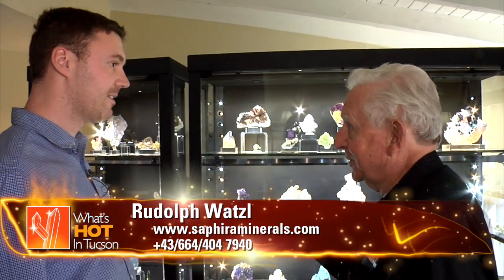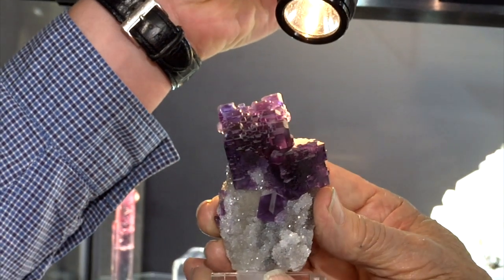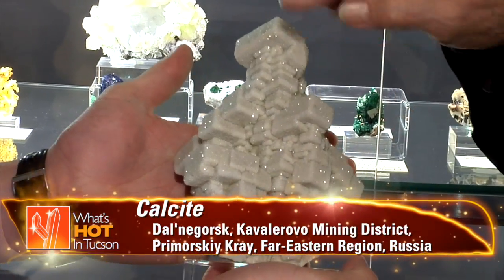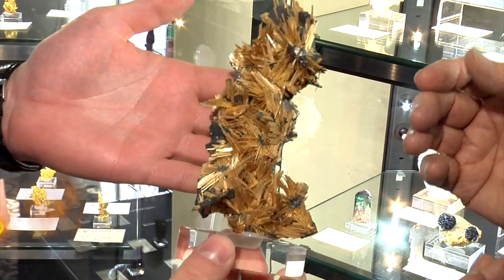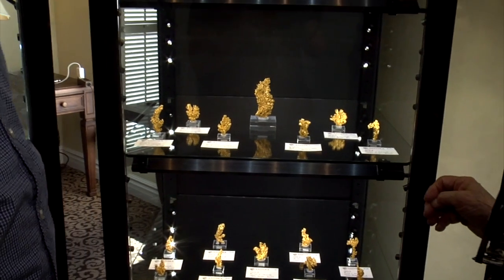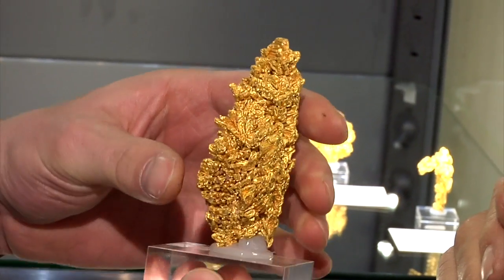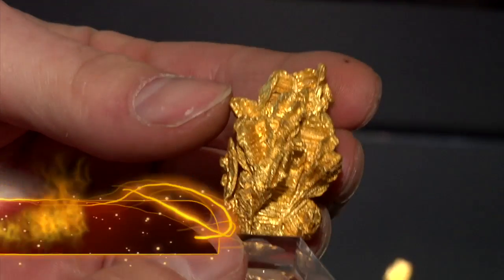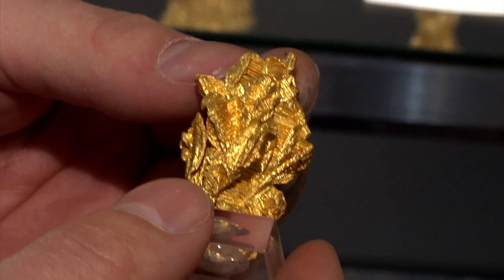Saphira Minerals - What's Hot In Tucson: 2016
Rudolph Watzl has a great set of new specimens that he shares with us at the Westward Look Show.